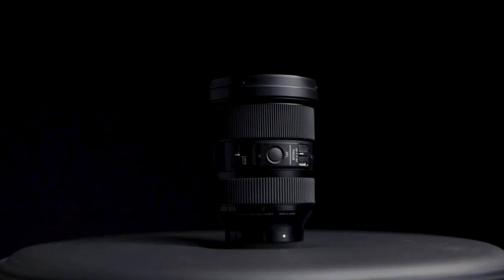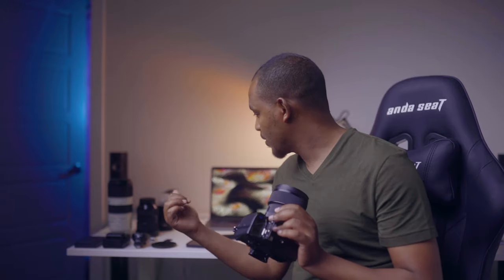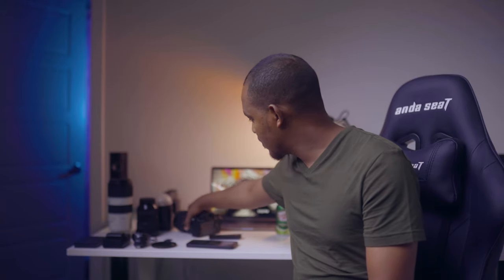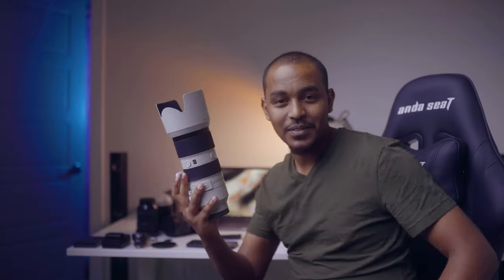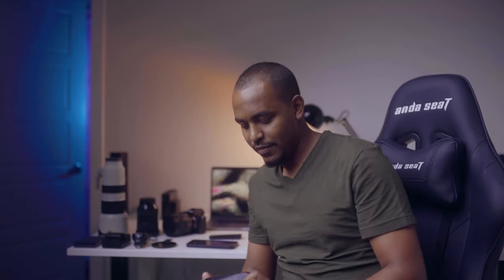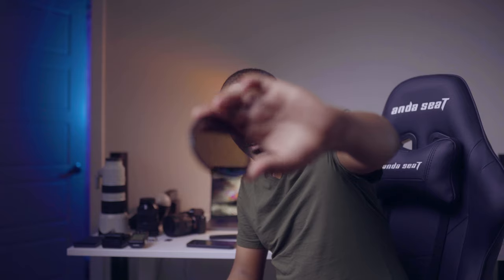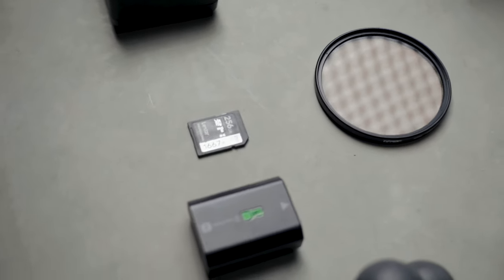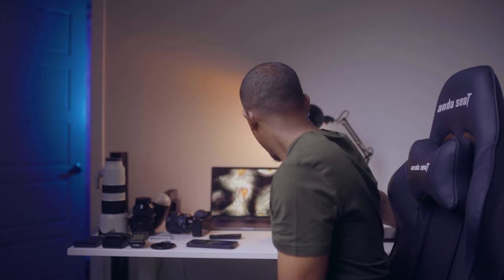የካሜራ ቦርሳዬ ዉስጥ ምን እንዳለ ላሳያቹ። WHAT'S IN MY CAMERA BAG 2021!?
In this episode, we cover all the gear that I keep in my camera bag in 2021. We'll cover the bags, camera bodies, lenses, filters and everything else you need to shoot photo and video!

** ለሰርጎ 10 ወሳኝ የሆኑ ነገሮች. 10 Tips For Cinematic Wedding Videos